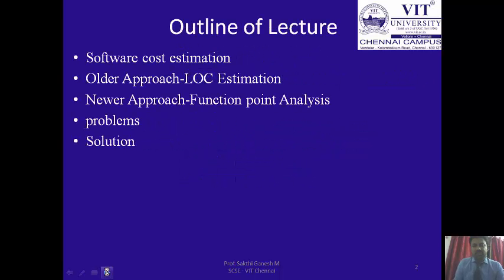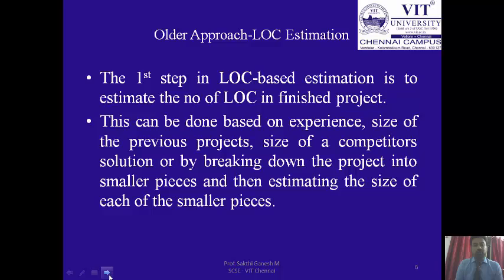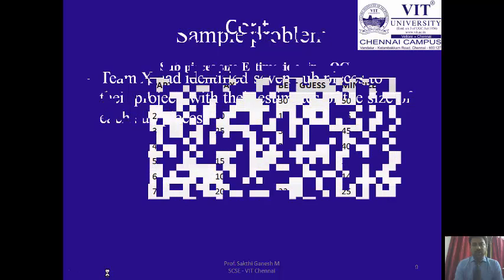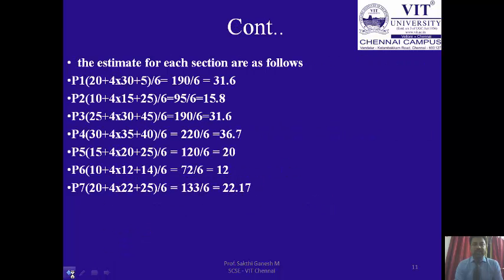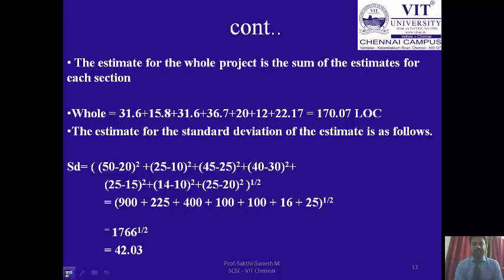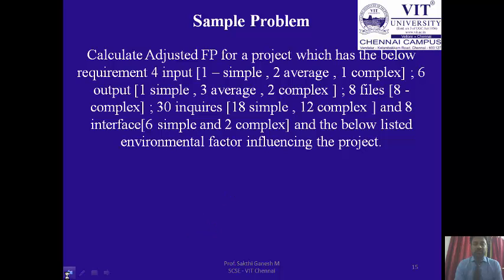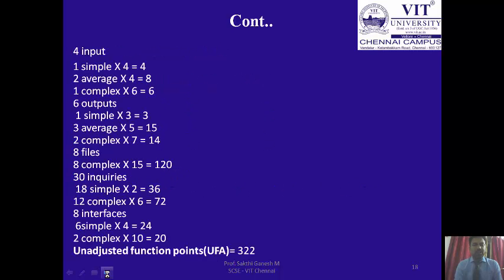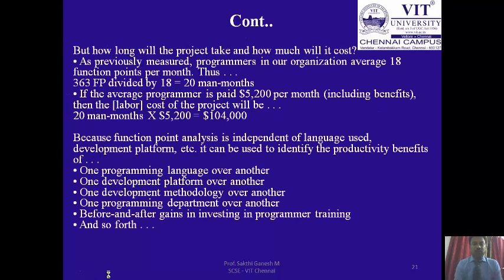Advance Software Engineering - Prof.Sakthi Ganesh-VIT University-Chennai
Advance Software Engineering- Software Cost Estimation